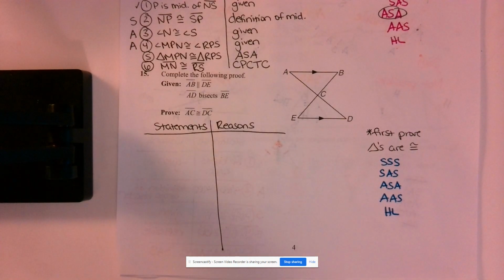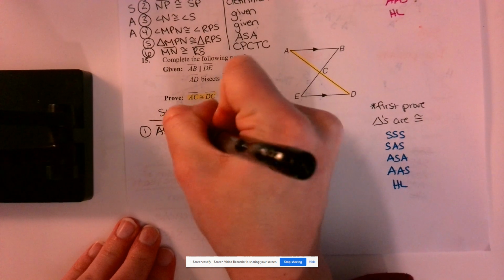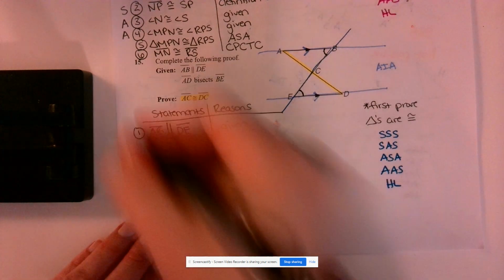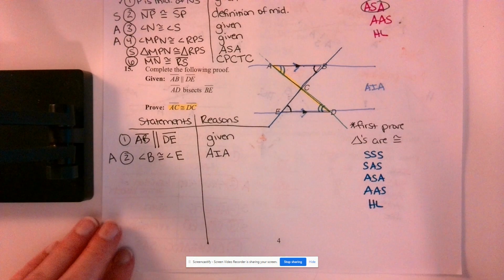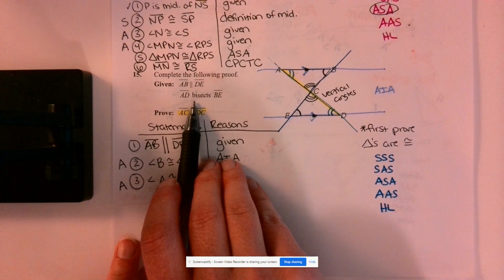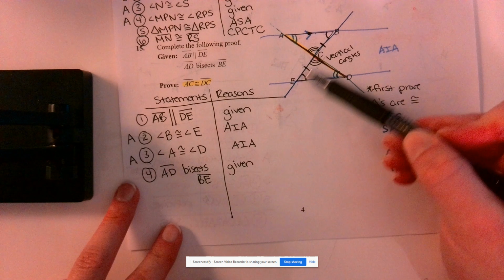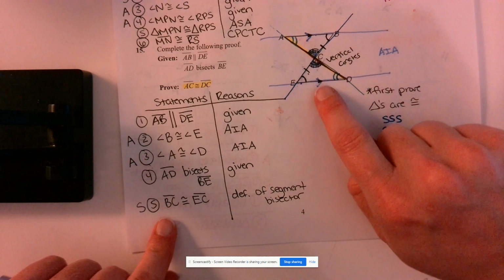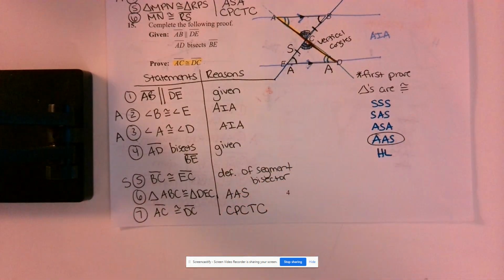Chapter 5 Test Review #15